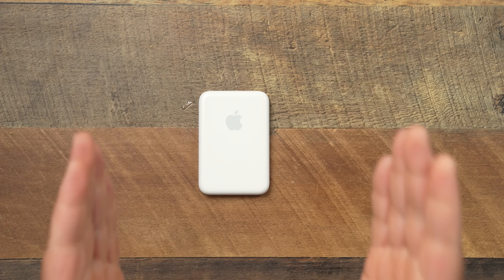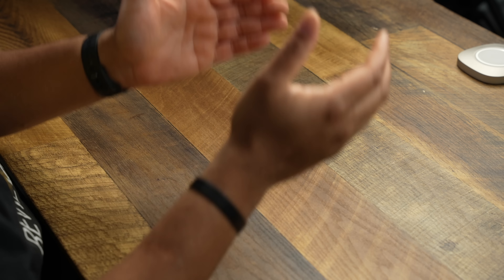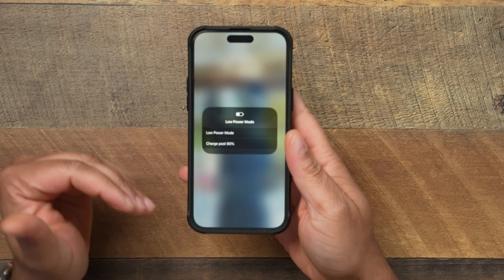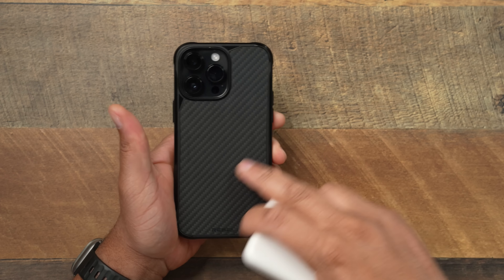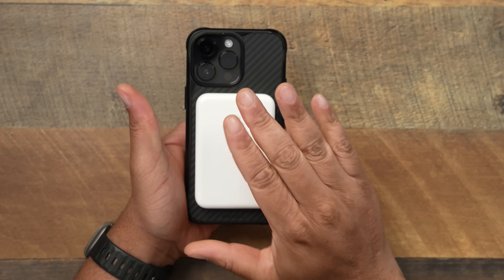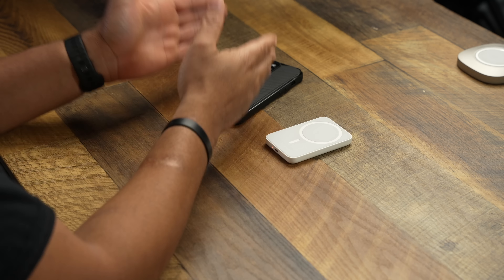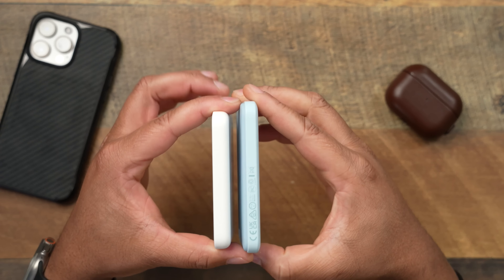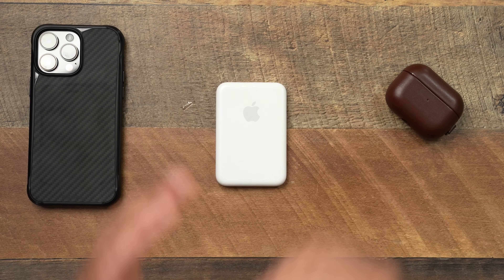Apple MagSafe Battery Pack 1-Year Later! STILL THE BEST!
The Apple MagSafe Battery pack is still one of it not the best accessory for your iPhone. With plenty of magnetic battery packs out there. None of them are tailor made and optimized for your iPhone like the Apple MagSafe Battery pack!